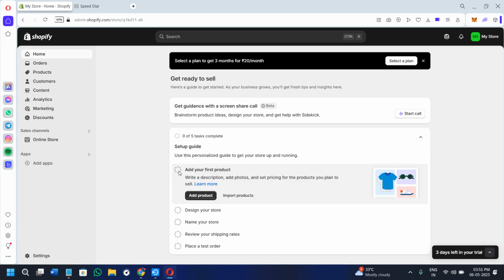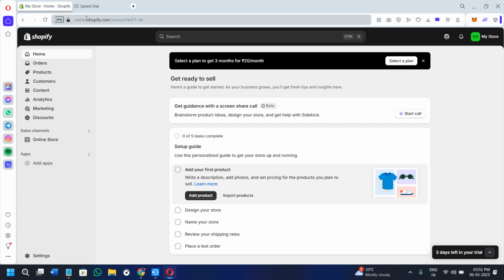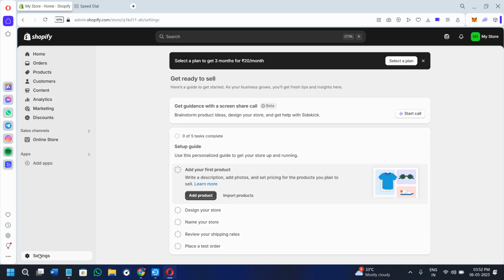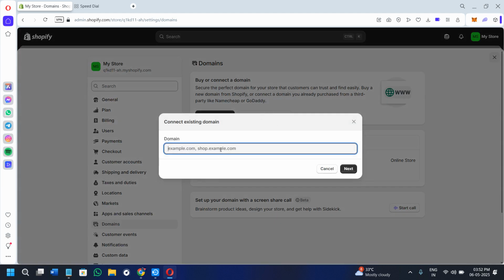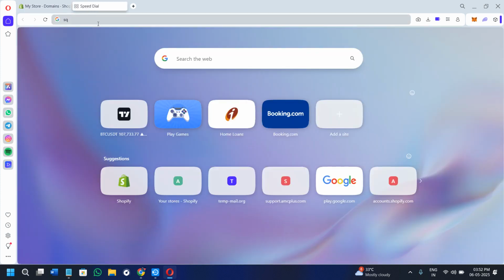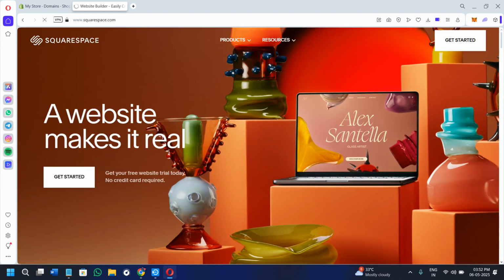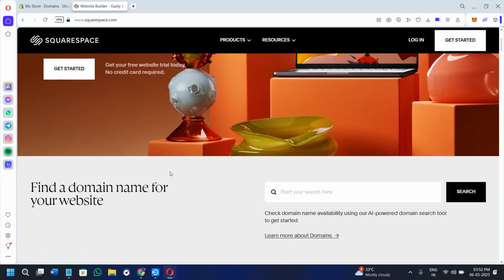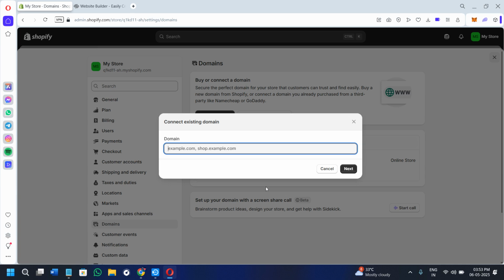How To Connect Squarespace Domain To Shopify Store 2025 (Step By Step)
In this updated 2025 tutorial, I’ll walk you through how to connect your custom Squarespace domain to Shopify — no tech skills needed.

You’ll learn how to update DNS settings in Squarespace, point your domain to Shopify’s servers, and verify everything to ensure your store goes live without errors.

Whether you're migrating from Squarespace or just using it for domain hosting, this guide makes the setup easy.